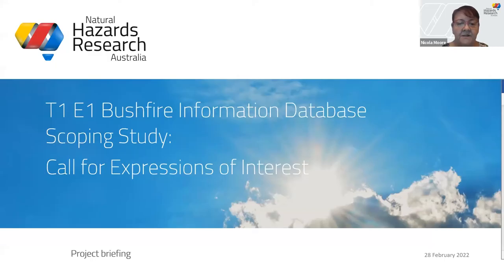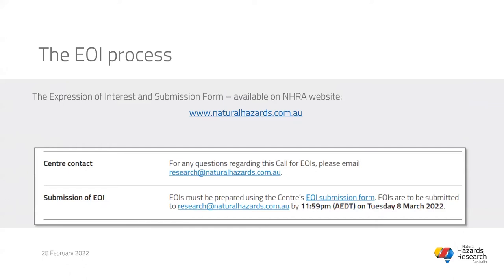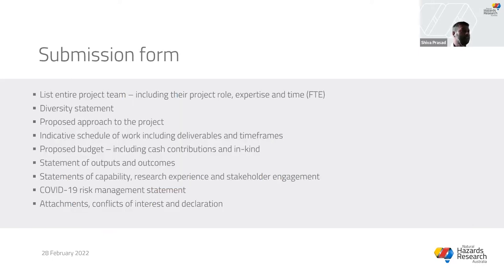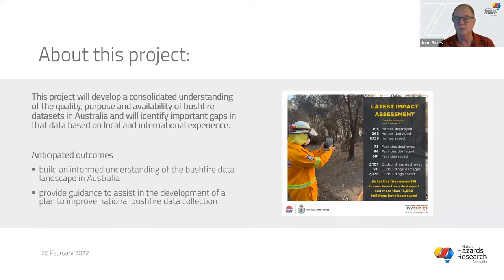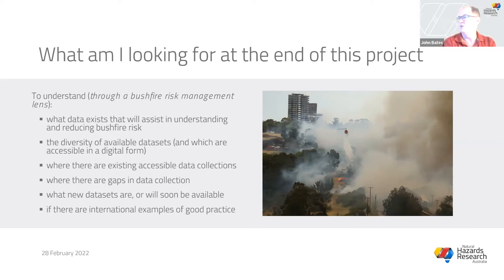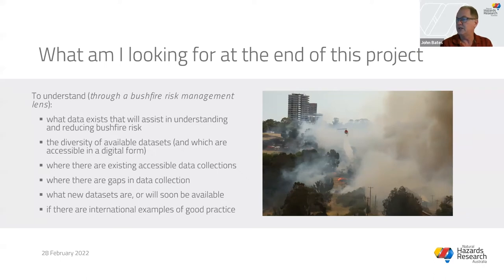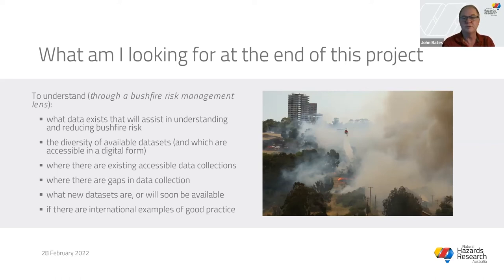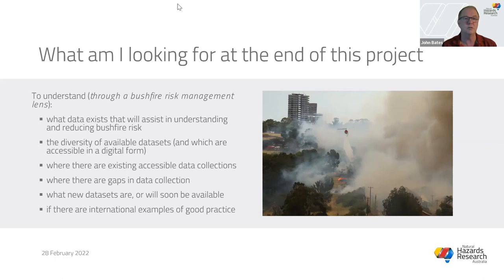Bushfire information database project briefing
00:00 Introduction
01:57 What we'll cover today
02:51 Introduction to Natural Hazard Research Australia
04:06 The Centre's operating principles
05:11 The EOI process
06:12 Timeframes
06:49 Submitting an expression of interest
07:47 Submission inclusions
08:55 Submission form
09:40 Submission evaluation process
10:15 About this project
11:20 Why this project is important
13:06 Current initiatives and datasets
15:42 What am I looking for at the end of this project
30:17 Governance requirements
32.45 Milestone reporting and communication
33:49 Closing questions